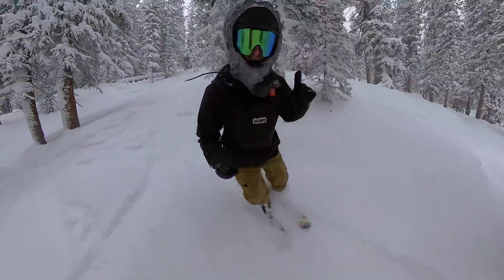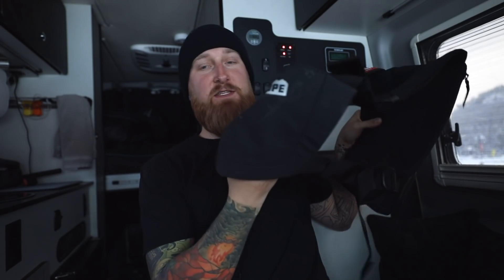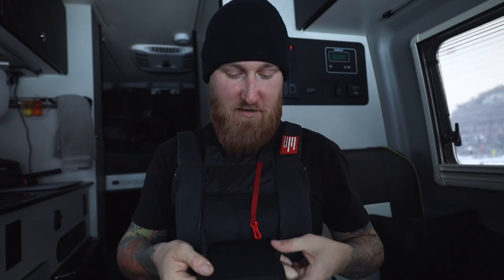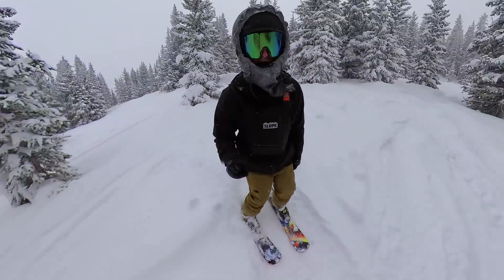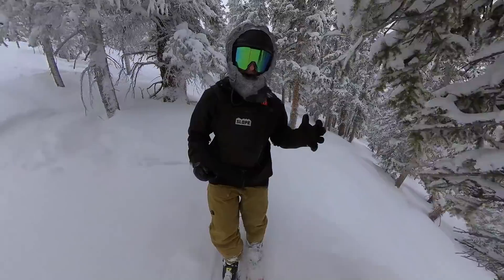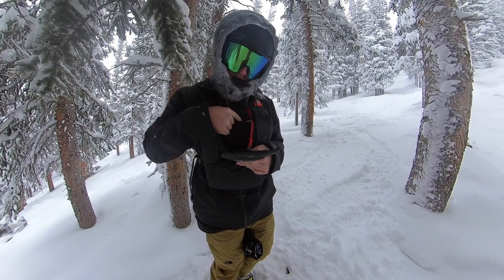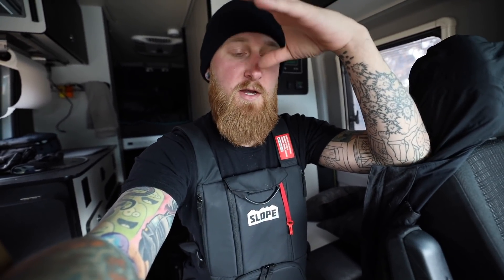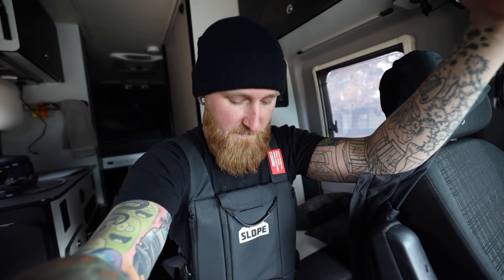What do I carry on the Mountain? | Slope Pro-180X Chest Pack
Support these vidoes by checking out the SEI Store!